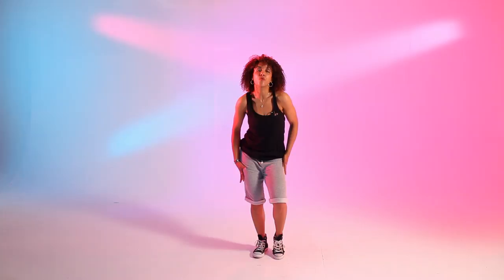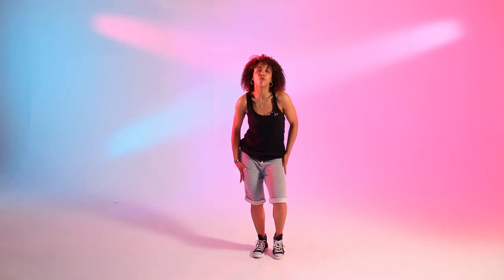How to Do Urban Burlesque Dance Moves | Dance Workout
Alright, it's time to get a little bit sexy, just a little bit. I mean, this is for the ladies but guys, if you're feeling it, by all means do it because if you're at home nobody can see you. I won't tell anybody. It'll just be our little secret. We're going to do a little urban burlesque. So we're going to start with our feet together, we're going to bring it up, slide those hands up, and remember I ain't telling anybody, it's just me and you. So, we're going to go up two, three, four. Now, if you see my knees are bending each time my hands come up. So I'm going to start with my right knee coming up for two, three, four. See, you've got that part! Let's try it, one, two, three, four. Now, I add a little bit of a body wave. You can, and can't, whatever you feel comfortable doing.

It's just me and you. So you're going on, two, three, four. Now I'm going to cross my arms in. Ladies, guys love this. You trying to get a husband, like me, this is what you should be doing. And out, in and out. So we're going to put those two together. It's really simple and sexy just the way we like it. Are you guys ready? You girls ready? Here we go. One, two, three, four, five, six, seven, eight. Now, if you noticed I added a little look just to give a little flavor. You can try it which ever way you want. One more time. Feet planted in the center. This is low cardio.

But if you roll your body in the middle you get a little extra, a little extra treats at the end. So, let's try it together. One, two, three, four, five, six, seven, eight. One, two, three, four, five six, seven, eight. I think you've got it.

You can do this like, anywhere but you really want to do it at your boudoir. DJ, let's kick something nice and smooth.